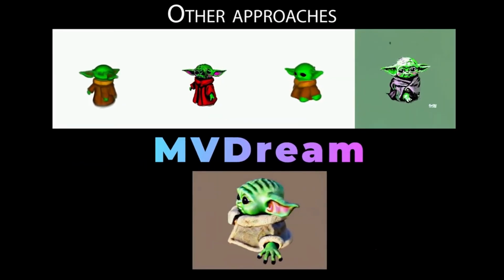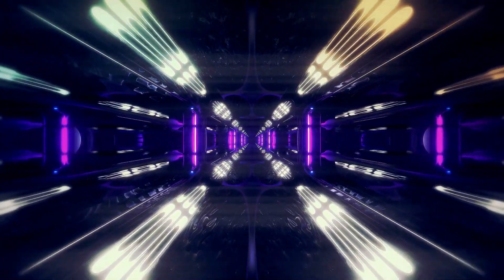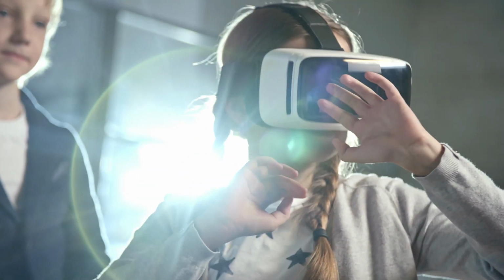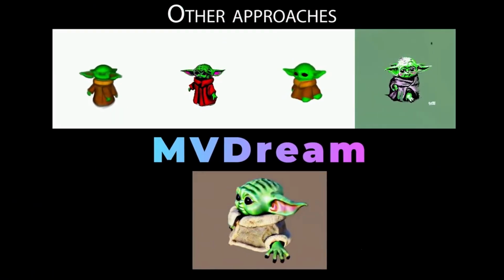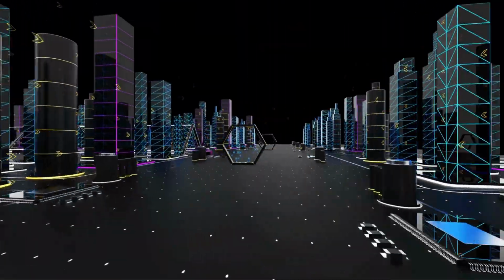MV Dream - New AI Producing 3D Models!!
We’ve witnessed various breakthroughs in AI, from generating text to crafting images, and even producing videos and 3D models out of mere text. It's wild to think about the challenges involved in transforming a sentence into a lifelike 3D object, complete with all its intricate details. But guess what? We've got a game-changing AI model to talk about today, and it's called MVDream.

MVDream can take a simple text description and turn it into a top-notch 3D model that looks incredibly realistic. Pretty cool, right? But hold on, it gets even cooler when you dive into how it all works. Let's take a closer look!

1. The videos have no negative impact on the original works.
3. The videos are transformative in nature.
4. We use only the audio component and tiny pieces of video footage, only if it's necessary.

► For copyright matters email bouga92mm(at)gmail.com